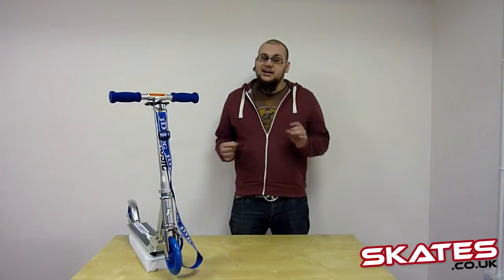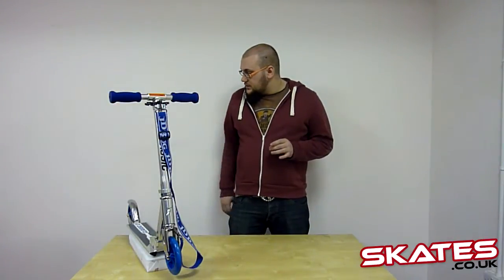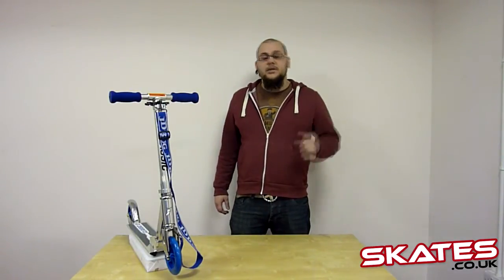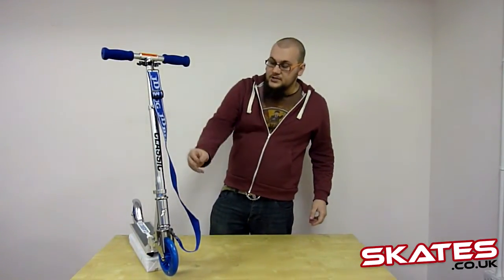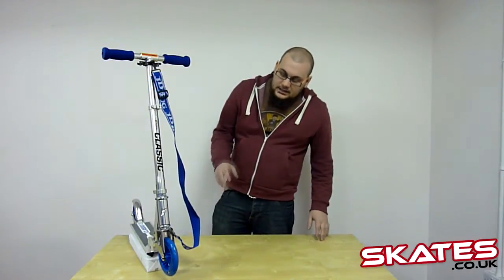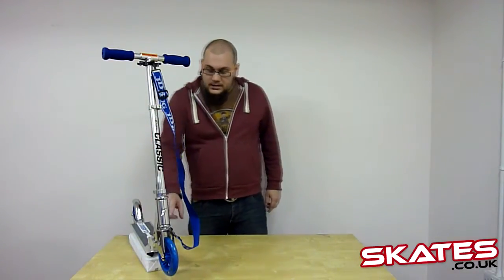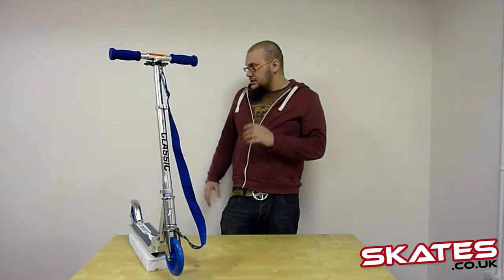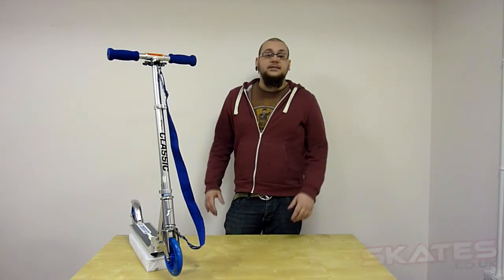JD Bug MS132 Classic 2 Scooter - Skates.co.uk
Ben Grace gives a full explanation of the JD Bug MS132 Classic 2 Scooters! at the following link